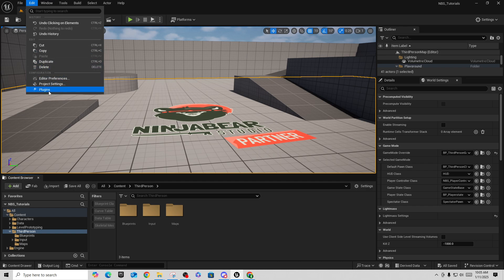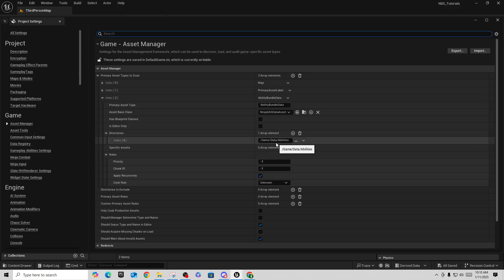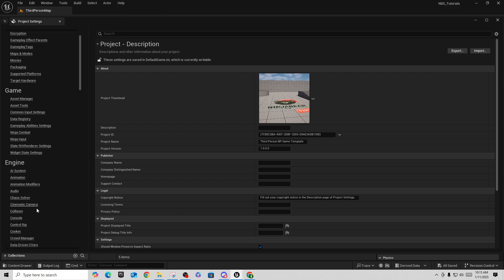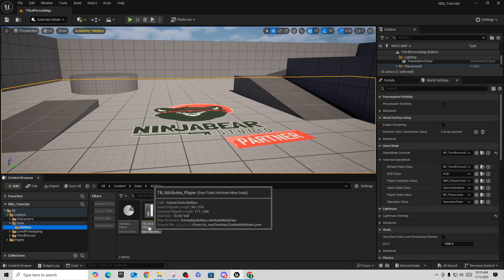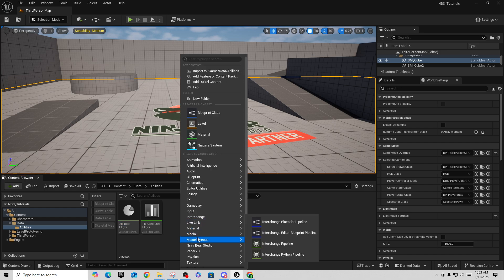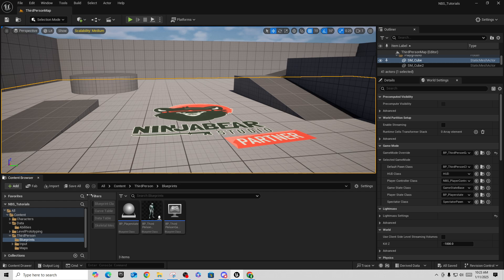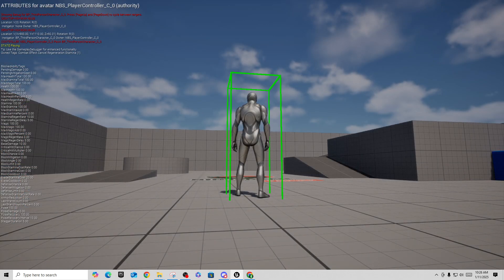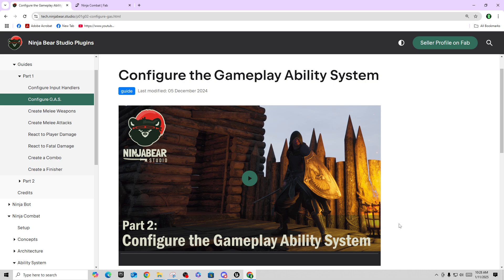Ninja Bear Studios - Ninja GAS and Ninja Combat Setup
I will be doing a series of videos covering Ninja Bear Studios plugins. In the future we will use these plugins to attempt an ActionRPG Redux.

Ninja GAS simplifies configuring the Gameplay Ability System, exposing relevant functionalities to blueprints and introducing other quality-of-life features to Blueprint and C++ developers.

It helps you getting started with GAS, using Data Assets to configure default Attribute Sets, Gameplay Effects and Gameplay Abilities and base classes providing the Ability System Component. If you are an using our other plugins, such as Ninja Combat or Ninja Inventory, configuring them will be even easier!

It also provides useful functionalities for AI, allowing you to activate Gameplay Abilities and exposing Attributes in the Behavior Tree. State Trees are coming soon!

However, please keep in mind that for now, you still need to provide concrete Attribute Sets - such as the ones provided by our other plugins, or create your own using C++.

Description
The Ninja Combat is the foundation for our combat system and we are proud to make it available to you too! In this first version you will find a lot of content to get started.

It was designed for Action RPGs, Adventure Games and "Souls-Likes", but due to it's very extensible nature, you may find other uses for it in your projects, and we would love to see that!

It was meticulously made, with a lot of passion and care, for developers who want to have a strong foundation for their games, without compromising their current design or getting too restricted by "templates".

This is a Combat plugin, meaning you won't find other non-related systems like Locomotion or Inventory. But integrating those is easy and the system shouldn't get in your way, ever. But keep in mind: this is a big system, some experience with the Unreal Engine and C++ is strongly recommended!

Finally, make sure to check the other plugins available! This Combat System is a great match with our Input System, the Ninja Input and well integrated with Ninja Inventory.

Highlights

Multiple core GAS-related objects for Combat: Attribute Sets, Gameplay Effects, Gameplay Abilities and Tasks.

Interface-driven approach to all components in the system. Extend or replace them as you need.

Attacks are integrated with Motion Warping, which may provide that "combat stickiness" feel.

Combos are driven using Unreal Engine's State Trees.

A Replicated Actor Pool for Projectiles, Cast Actors, etc.

Opportunity Attack framework, for backstabs, parry, etc.